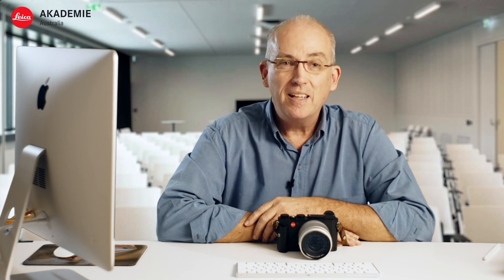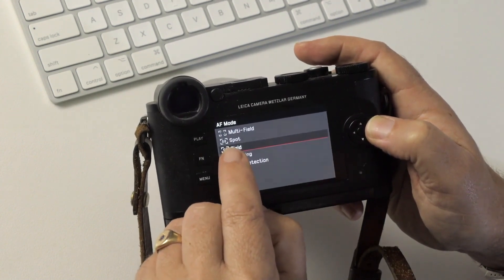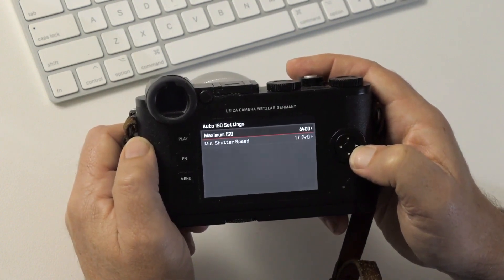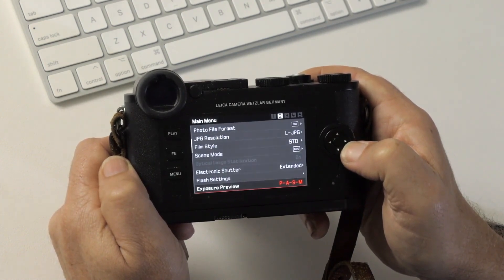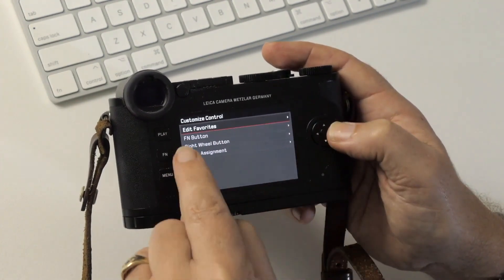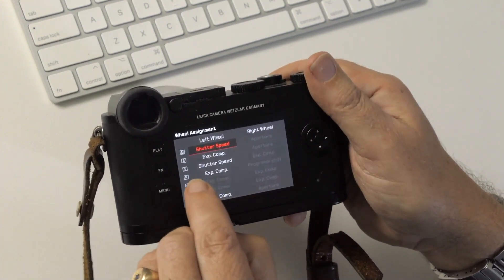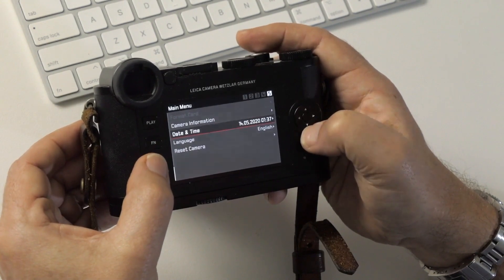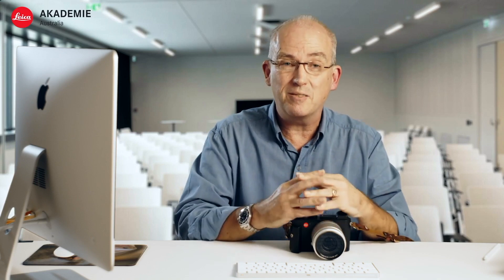Leica CL Menu Settings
Leica Akademie Instructor Nick Rains goes though the menus of the CL and explains how he has the camera set up for his work.

Over 100 videos exploring Lightroom from a totally practical point of view. Leica Akademie Instructor Nick Rains has been using Lightroom since 2007 and it has become the hub of his entire photography and publishing business. Nick will share, in great detail, how he uses the software day-to-day taking the the point of view of 'getting stuff done' efficiently and quickly.